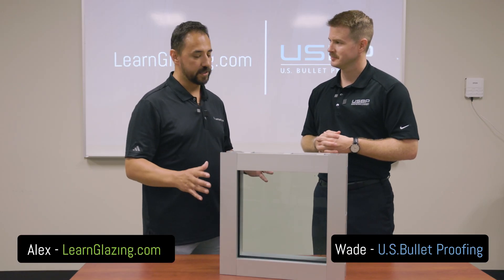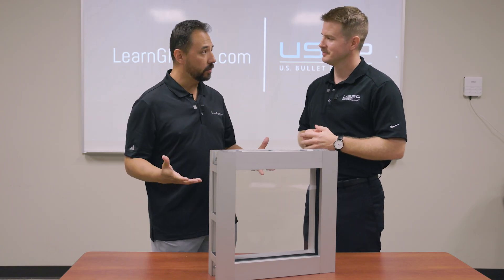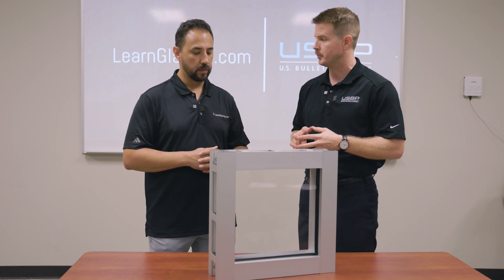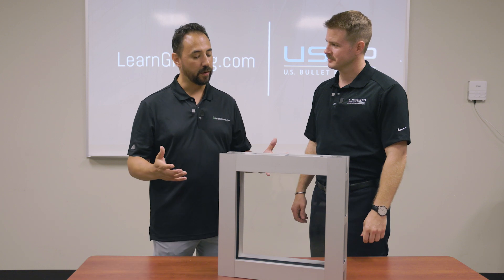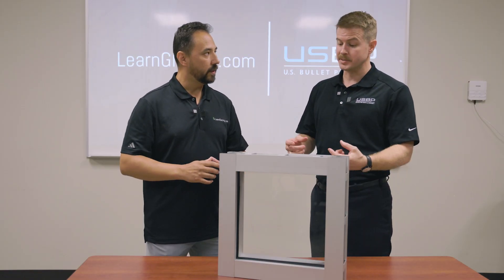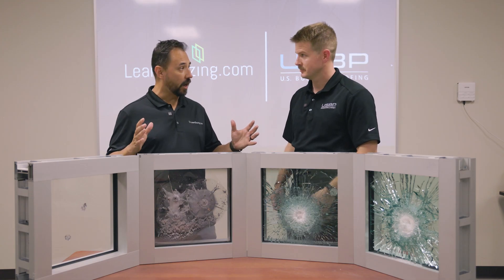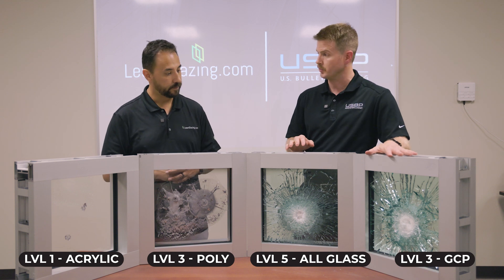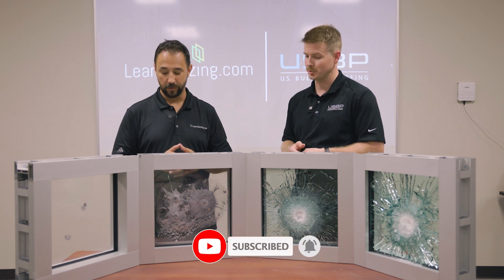Bulletproof Glass Types EXPLAINED: Acrylic, Polycarbonate, and More!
Part 2 - Bulletproof Glass Types EXPLAINED: Acrylic, Polycarbonate, and More!

Not all bulletproof glass is created equal! In this video, we explore four types of ballistic glass: acrylic, polycarbonate, glass, and glass-clad polycarbonate. We learn the key differences, applications, strengths, and weaknesses of each material and watch stunning slow-motion footage of these systems being tested.

This video is part of our collaboration with US Bulletproofing, which aims to bring expert insights and real-world testing to the forefront. Want to learn more? Visit LearnGlazing.com for free training and resources!

0:00 Introduction
0:25 Level 5 all glass bulletproof sample discussion
1:08 Level 5 all glass slo-mo
1:48 Level 3 polycarbonate glass bulletproof sample discussion
2:59 Level 3 polycarbonate glass slo-mo
4:33 Level 1 acrylic glass bulletproof sample discussion
5:18 Level 1 acrylic sample footage
5:38 Level 3 glass-clad polycarbonate slo-mo
6:10 Review discussion and sample comparison

LearnGlazing is an online glass and glazing education resource geared toward glass industry professionals. Our courses teach the basics of the glass Industry, covering terminology, systems, shop drawings, engineering, installation, design, and project management.